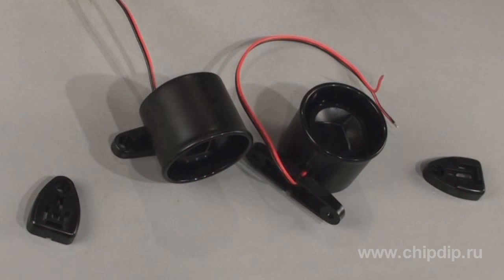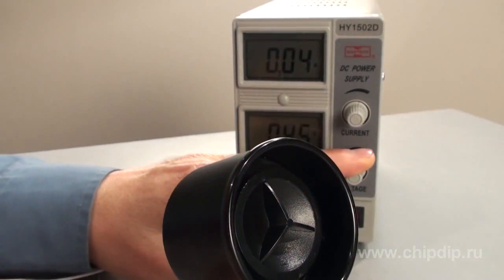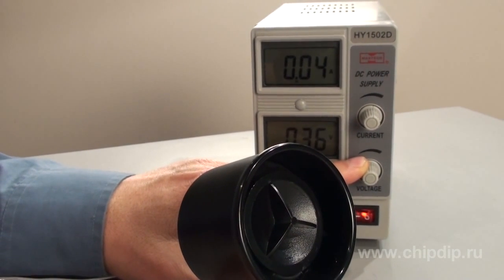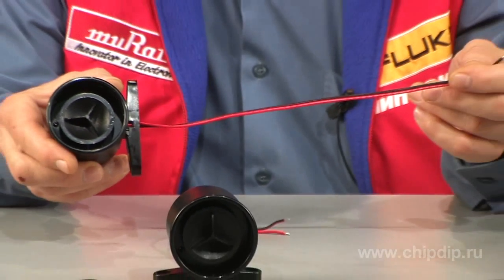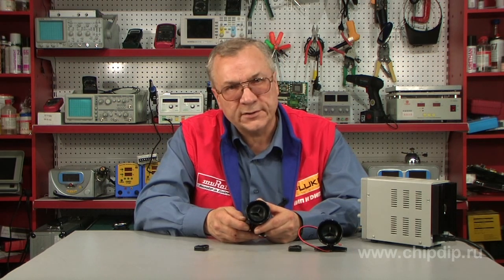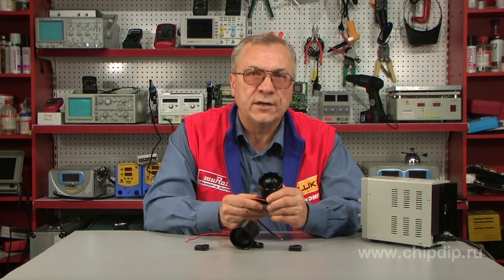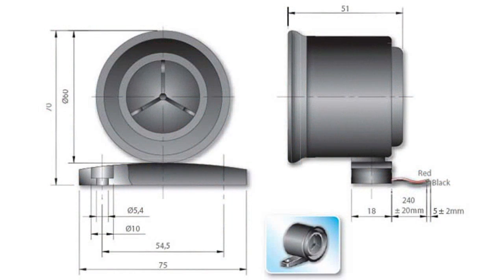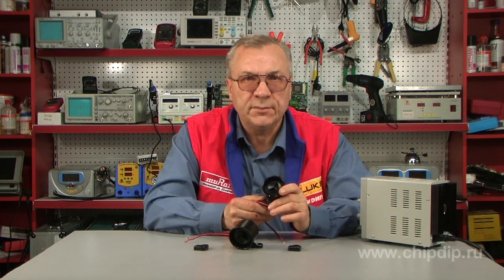Piezoelectric Car Siren SAS-81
Piezoelectric Car Siren SAS-81The SAS-81 car siren by Sonitron is a small piezoelectric siren with powerful low-frequency sound output. It is used in various car security systems as well as in antitheft devices for automobiles and motorbikes. SAS-81 has low energy consumption and doesn't create an ambient magnetic field. The sound intensity is up to 115 dB. There are 12 and 24 V varieties of the siren.The flexible 30 cm wire contacts make the siren easy to connect.The 12 V sirens have the rated voltage ranging from 6 to 14 V and the rated current of 130 milliamperes. The 24 V sirens have the rated voltage ranging from 14 to 28 V and the rated current of 65 milliamperes. The operating frequency ranges from 1500 to 3500 Hz.The dimensions of the SAS-81 siren are 75x70x50 mm.This car siren is compact in size and has low energy consumption. It is dust- and waterproof. SAS-81 can be used in various indoor and outdoor alarm systems.